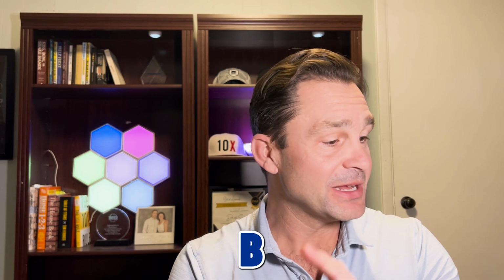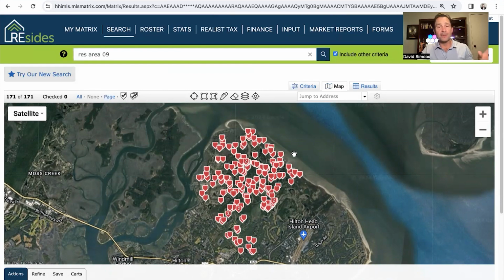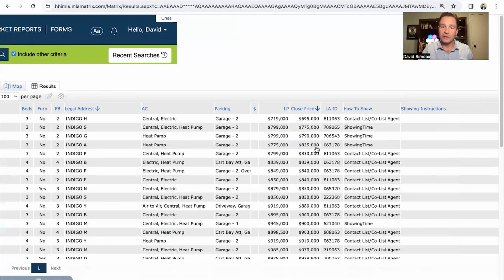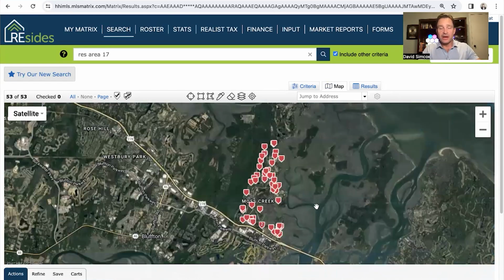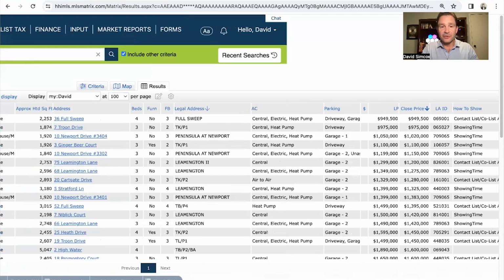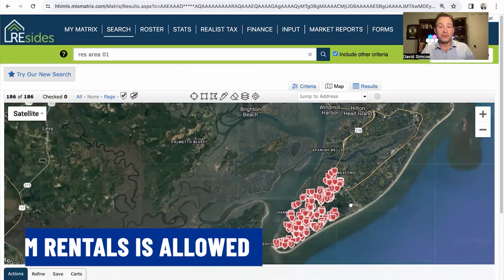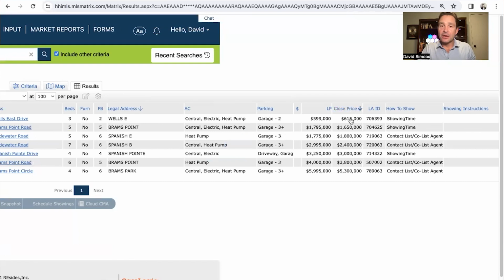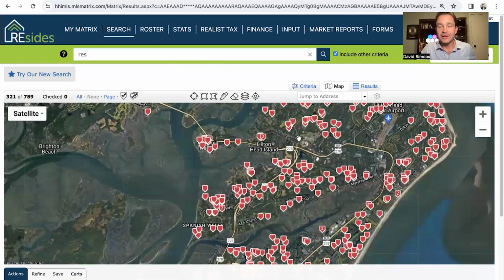DISCOVER Hilton Head Island: A Neighborhood A To Z Map Tour & More! | Hilton Head Island SC Living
Are you thinking about moving to Hilton Head Island South Carolina? Let’s explore DISCOVER Hilton Head Island: A Neighborhood A To Z Map Tour & More! Learn why Hilton Head Island SC living so special today!
In this comprehensive video, I'll be your guide as we embark on a visual journey through every neighborhood the island has to offer.
Starting with Forest Beach, we'll traverse the island, exploring exclusive enclaves like Hilton Head Plantation, Indigo Plantation, and Long Cove Club. Uncover the charm of Leamington, the luxury of Wexford, and the beauty of Spanish Wells. No stone is left unturned as we delve into Sea Pines, Shipyards, and Spanish Wells, each offering a distinct flavor of coastal living.
Through my computer screen, I'll provide you with an in-depth look at the locations, amenities, and lifestyles associated with these neighborhoods. While we won't dive into every detail, this visual map tour serves as an introduction, setting the stage for future, more focused explorations.
Stay tuned for upcoming videos where we'll delve deeper into each neighborhood, exploring transaction volumes, price ranges, and the unique features that make Hilton Head Island South Carolina a truly exceptional place to live.
If you’re thinking about moving to Hilton Head Island South Carolina be sure to give me a call, shoot me a text, send me an email, or schedule a Zoom call. I’d love to help you make a smooth move to Hilton Head Island South Carolina!
00:00 - Intro to DISCOVER Hilton Head Island: A Neighborhood A To Z Map Tour & More!
01:50 - Forest Beach neighborhood in Hilton Head Island SC
04:30 - Hilton Head Plantation neighborhood in Hilton Head Island SC
07:18 - Indigo Plantation neighborhood in Hilton Head Island SC
08:48 - Leamington neighborhood in Hilton Head Island South Carolina
09:39 - Long Cove Club neighborhood in Hilton Head Island SC
11:01 - Moss Creek neighborhood in Hilton Head Island SC
12:53 - Paddocks neighborhood in Hilton Head Island South Carolina
13:33 - Palmetto Dunes neighborhood in Hilton Head Island SC
15:00 - Palmetto Hall neighborhood in Hilton Head Island SC
16:02 - Port Royal neighborhood in Hilton Head Island SC
17:19 - Sea Pines neighborhood in Hilton Head Island South Carolina
19:31 - Shipyard neighborhood in Hilton Head Island South Carolina
20:25 - Spanish Wells neighborhood in Hilton Head Island SC
21:32 - Wexford neighborhood in Hilton Head Island South Carolina
23:05 - Windmill Harbor neighborhood in Hilton Head Island SC
24:40 - Wrap up on DISCOVER Hilton Head Island: A Neighborhood A To Z Map Tour & More!
Thinking of moving to the Lowcountry
Let us help!

This channel is all about living in Bluffton Beaufort Hilton Head Island or Jasper County South Carolina.

If you want to know everything about eating, sleeping, working, playing, the good, and the bad of living in the South Carolina Lowcountry then subscribe▶ and tap the bell🛎 for notifications so you can be the first to know about the current market.😁

We get calls and emails everyday of people just like you, looking for help on making their move to Bluffton Beaufort Hilton Head Island and Jasper County South Carolina and we absolutely love it.😍 Whether you are moving in 3 days, 3 weeks, or 3 months, give us a call☎, shoot us a text📝, or send us an email📨 so we can help you find your Lowcountry Lifestyle.

David Simcox South Carolina Real Estate Agent 89795
Realty One Group-Lowcountry